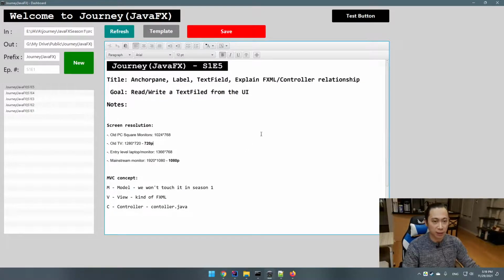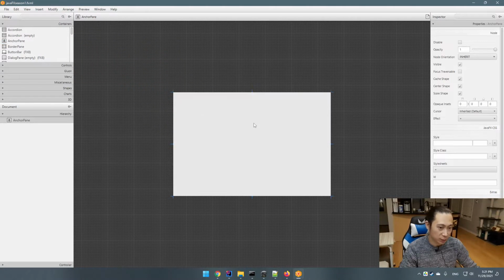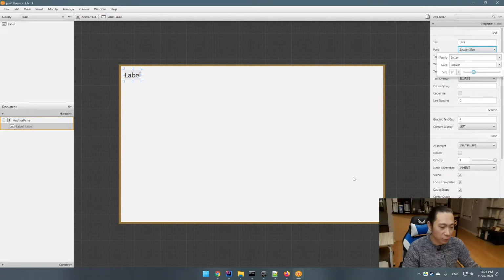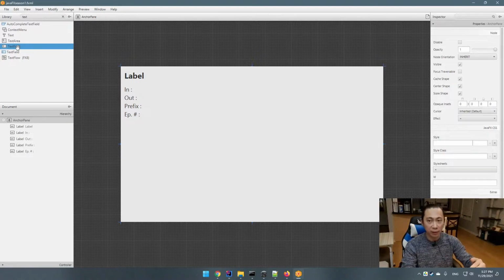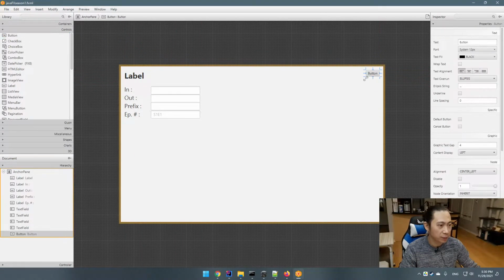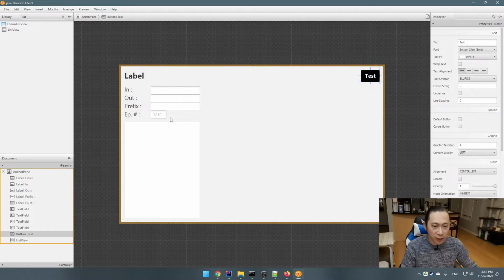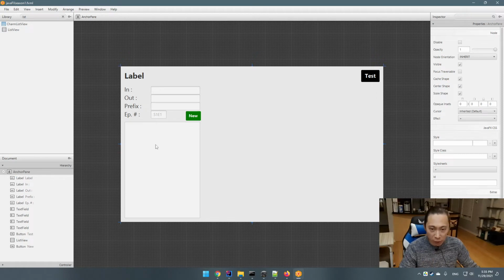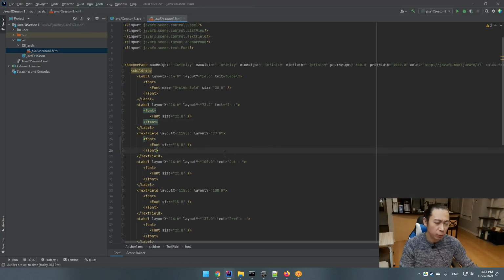Journey(JavaFX)S1E5 Anchorpane Label TextField in SceneBuilder